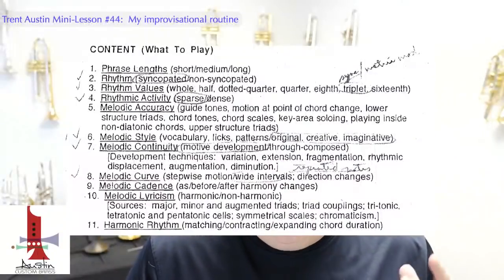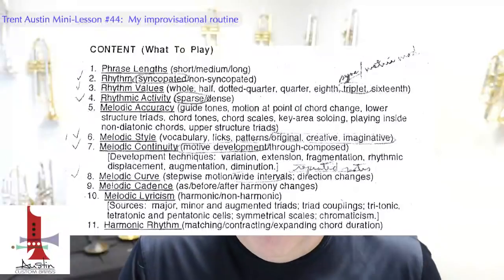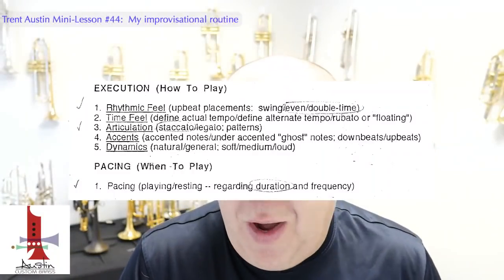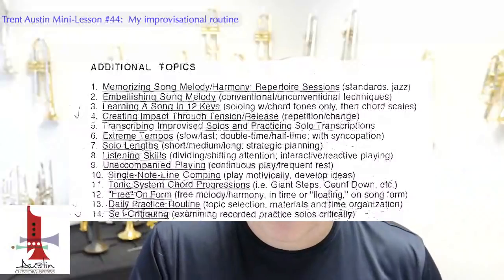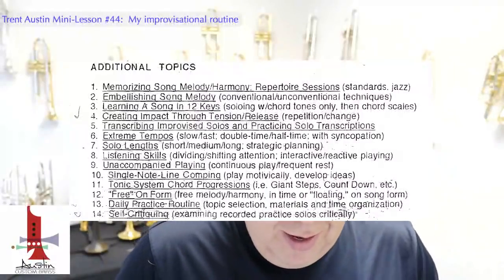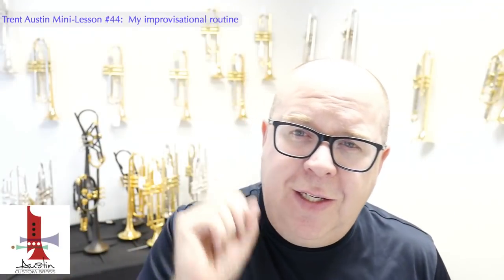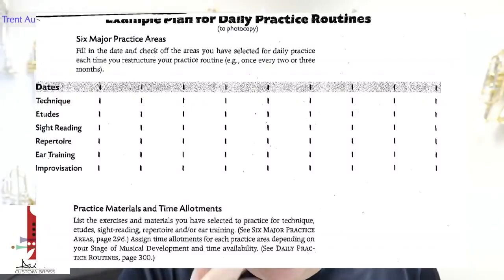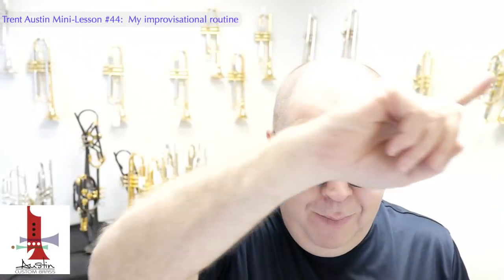Mini-Lesson #44: My Improvisational Routine and Self-Teaching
Here are some thoughts and tips on how  I practice and more importantly prepare my  improvisation routine. Be sure to take screenshots of the tips in this lesson!

0:40 How do I practice jazz? A few of my daily exercises are my chordal approach exercises, "speed demons" exercise, learning tunes, and most importantly I record myself every day to self-diagnose my playing.

1:40 Here's what I listen for when I review my recordings: what's the actual content that I'm playing? How's my technical execution? How's my pacing during a solo?

4:08 I also try to assess whether I'm expanding my capacities as a musician (screenshot this chart).

5:00 Record yourself daily! Don't be afraid of the recording device. A recording is just a snapshot of your playing. Store your recording from today for six months, then come back to it and see how much you've grown. I always enjoy the perspective this gives me on how I'm doing.

6:00 Have a detailed plan. Make sure you're getting a balanced diet of work in your practice sessions throughout the week. And make sure to have fun practicing, because that's what it's all about!